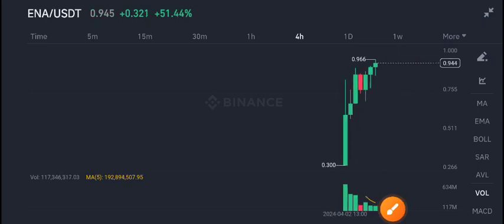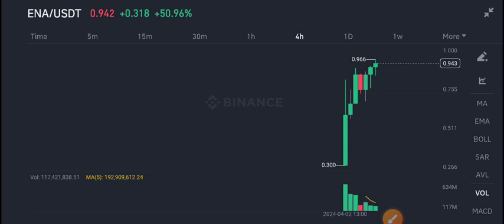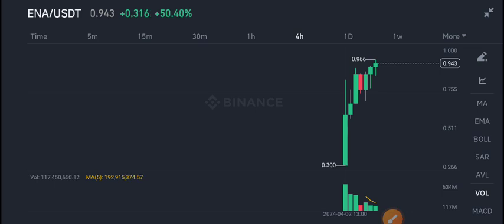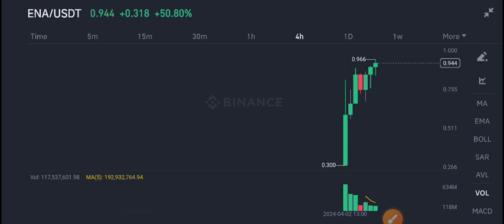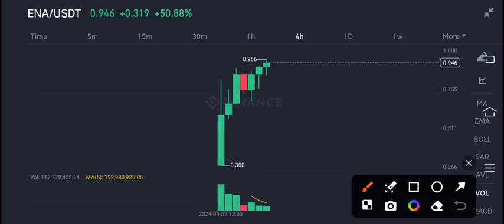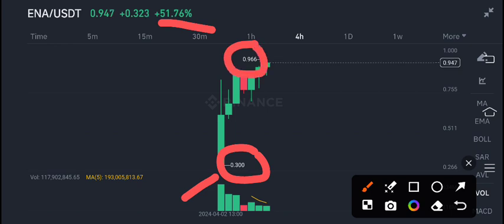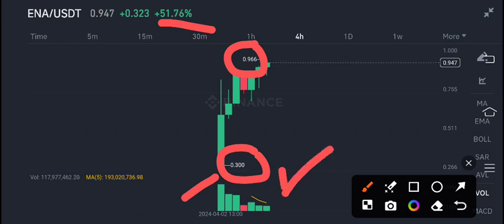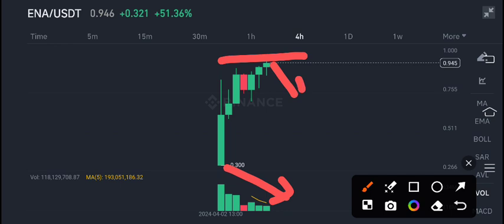ENA Coin News Today! Ethena ENA Price Prediction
Queries Solved:
1.  today target
2.  price today
3.  price prediction
4.  token today target

ena coin price prediction,ena coin,ena airdrop ,ena coin price prediction ena coin